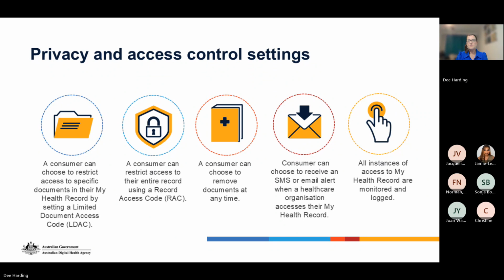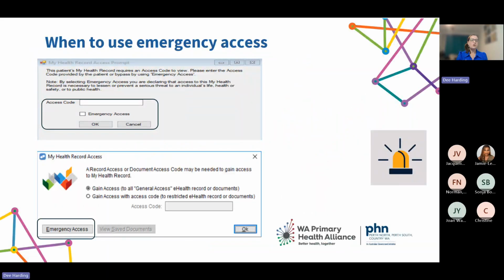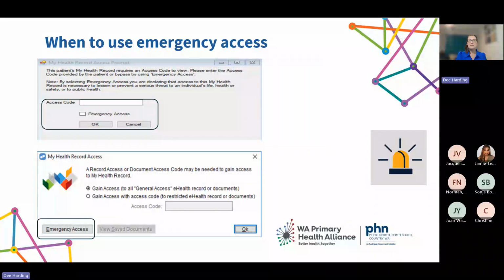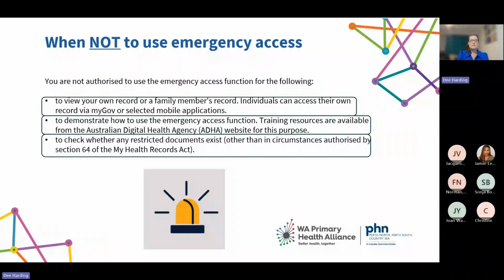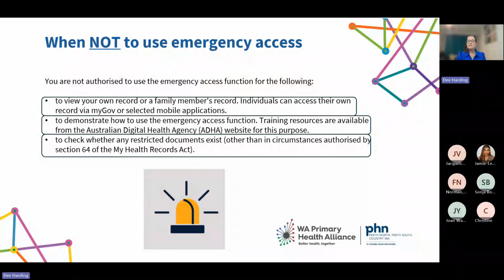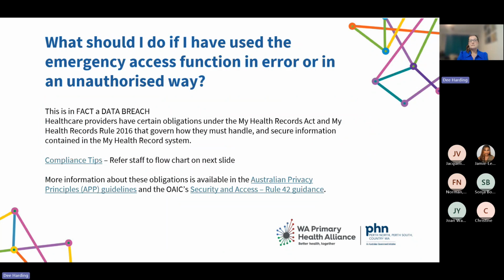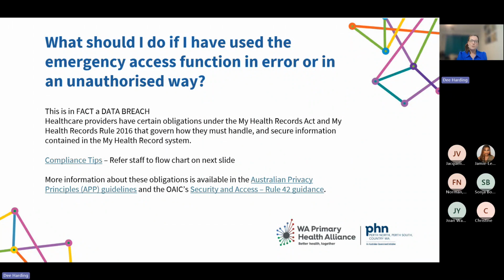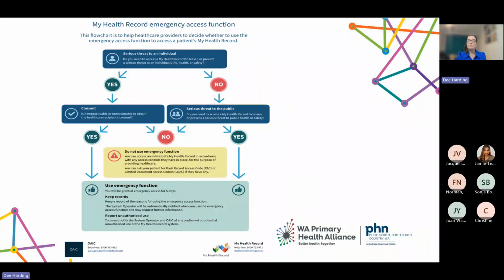My Health Record and Aged Care - What is Emergency Access?